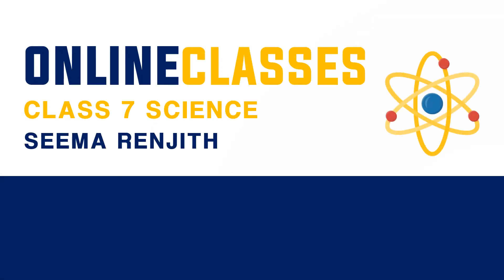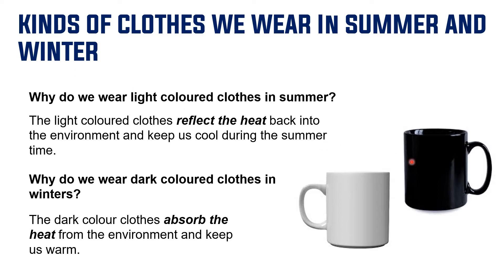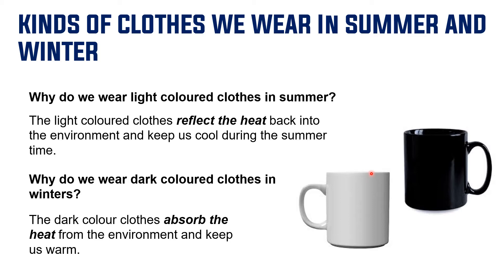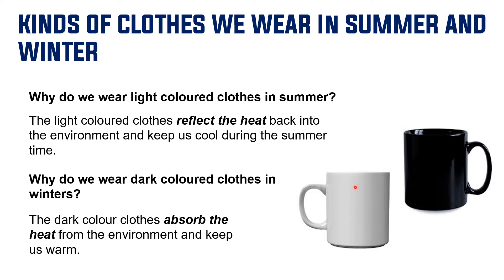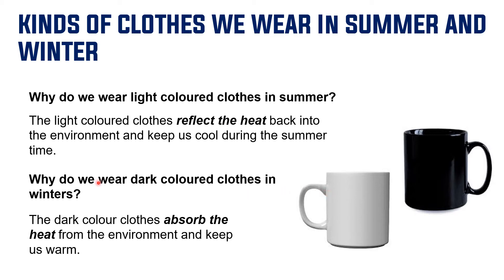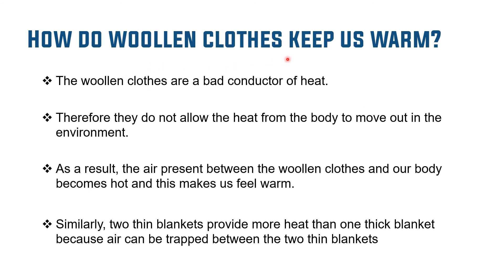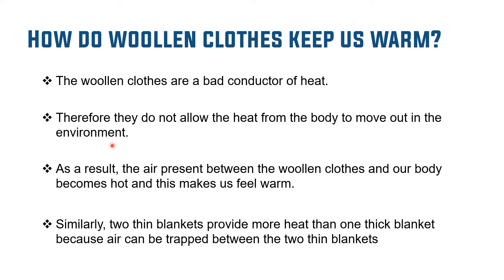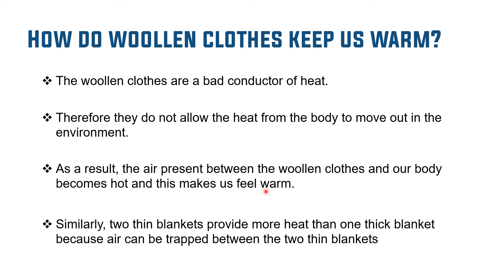Kinds of Clothes | Heat | Seema Renjith | Class 7 Science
In this video, we are going to learn about Class 7 chapter 4,  Heat. Today we will discuss about kinds of clothes we wear in different seasons.